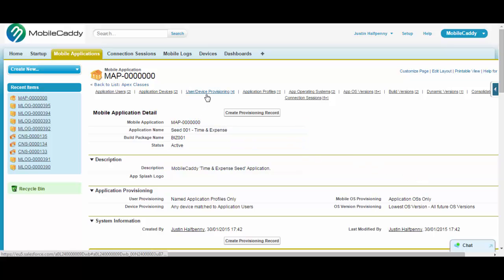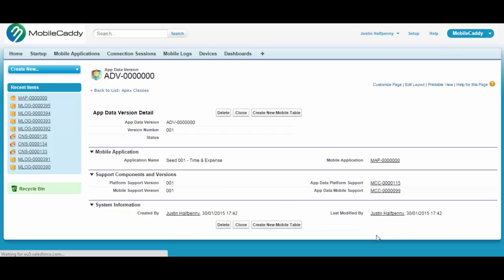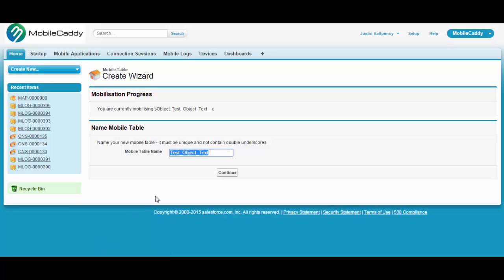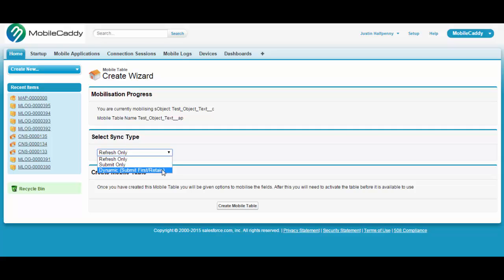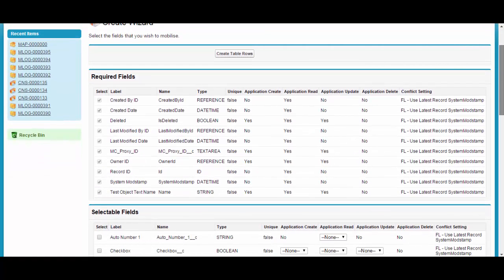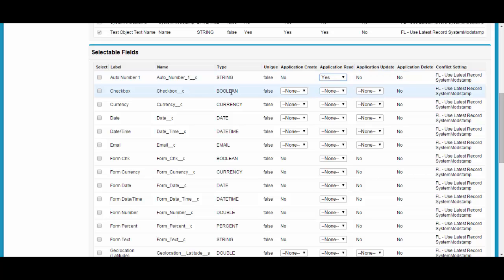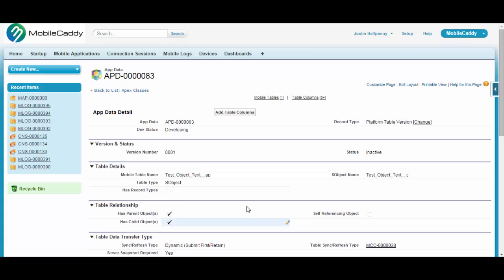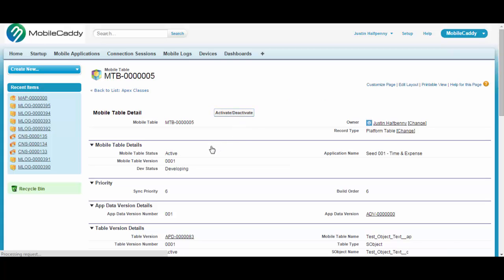Quick Bytes Episode 1 - How to add a new mobile table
In this episode we see just how quick it is to take select an sObject and mobilise meaning the table (and data) will now be on our device. Super quick and all ready to code against with the knowledge all the syncing, conflict handling, data types etc have all been handled.